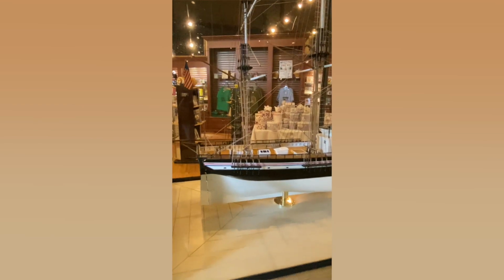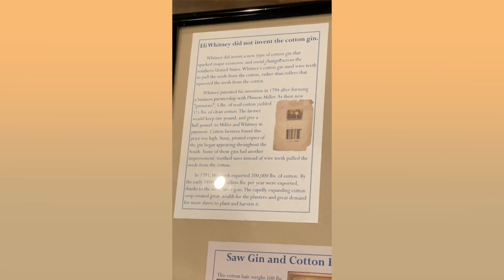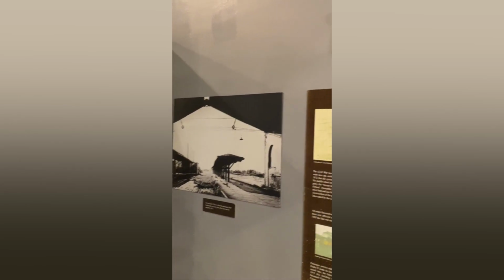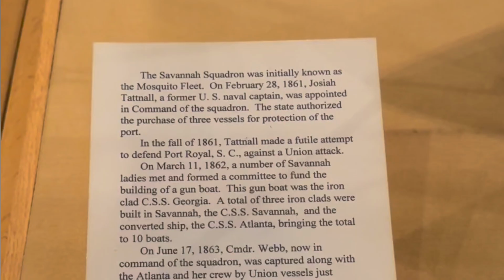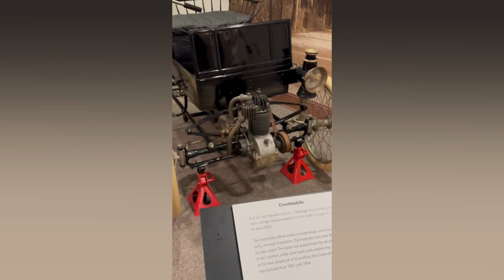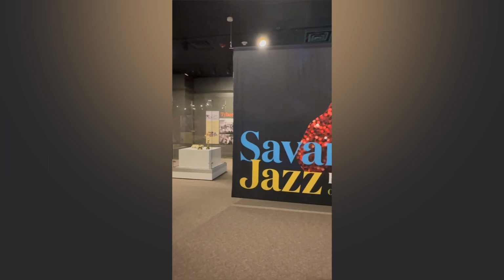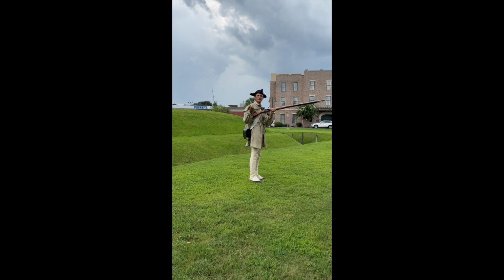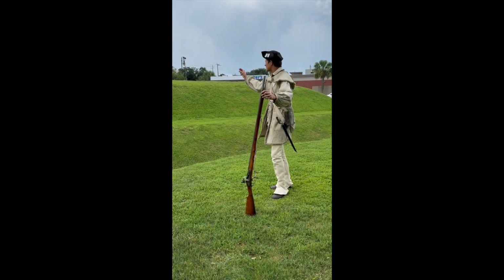Savannah Visitors Museum Tour - Black Powder Musket Shots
This is a video about our visit to the Savannah, Georgia Visitors Museum. The best part is where we get to see a black poweder musket get used.